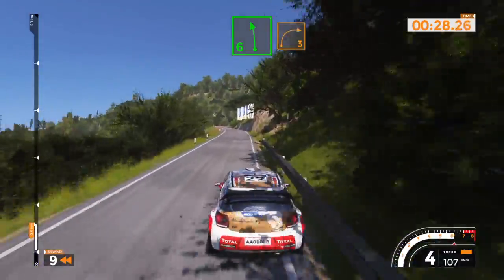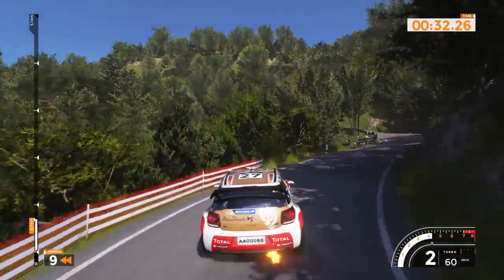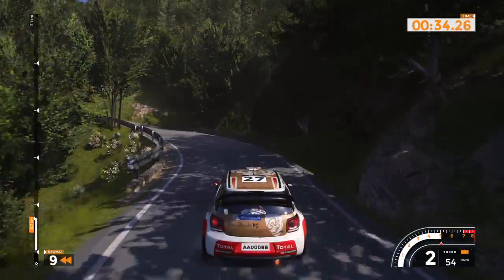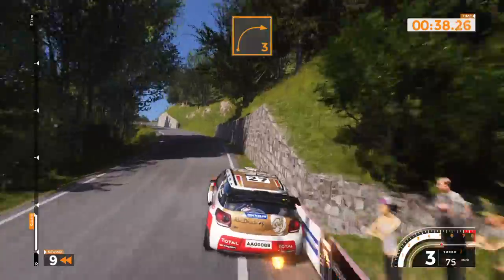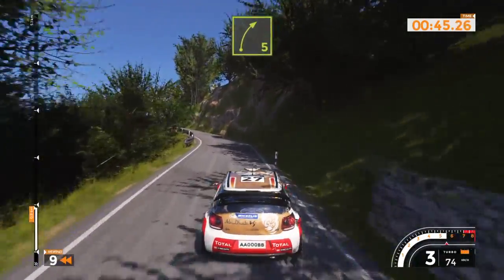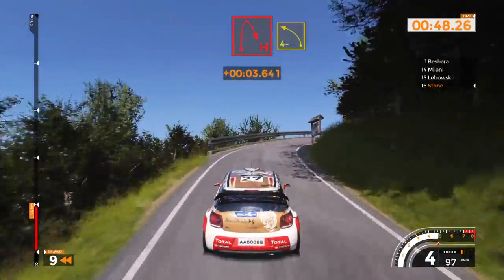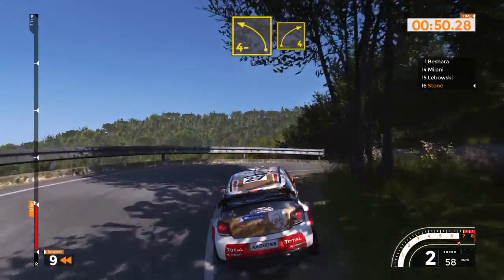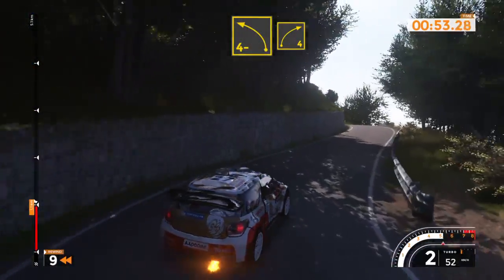Let's Play for the First time Sébastien Loeb Rally EVO - Sanremo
First try of this game... didn't finish, it was a really really bad game...